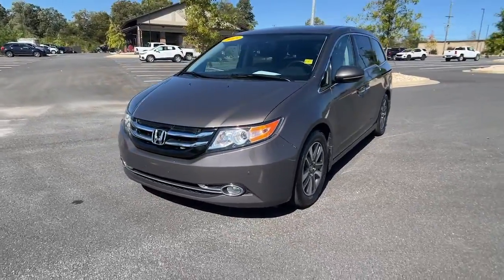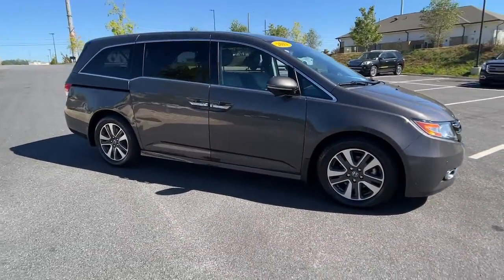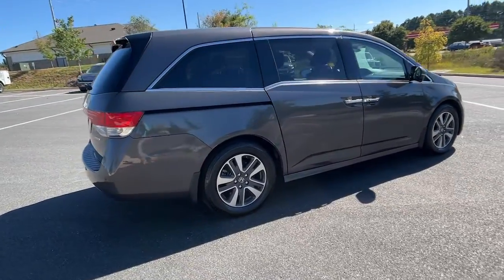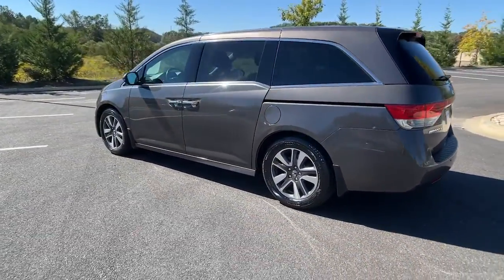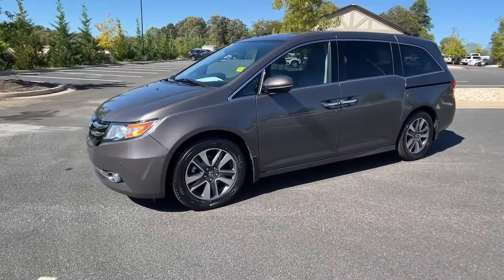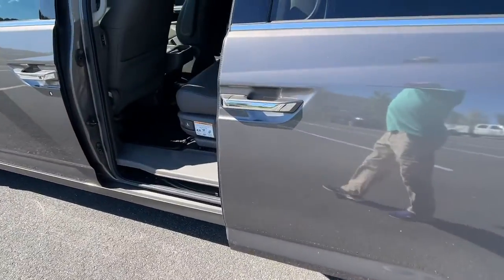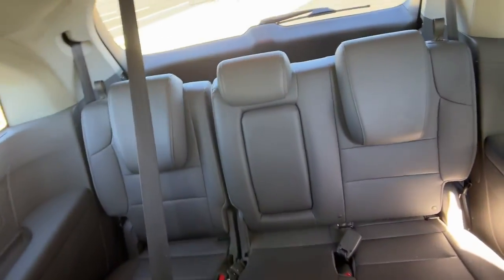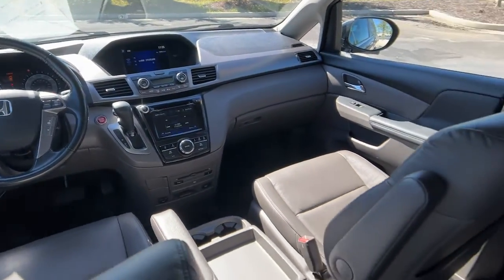2015 Honda Odyssey Dawsonville Atlanta, Cumming, Gainsville, Cleveland T238007B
Gray Used 2015 Honda Odyssey available in 1392 HWY 400 South, Dawsonville, Georgia at John Megel Chevrolet. Servicing the Dawsonville, Atlanta, Cumming, Gainsville, Cleveland, GA area.

INCLUDES WARRANTY SERVICE RECORDS AVAILABLE RECENT TRADE IN NAVIGATION GPS NAV GOOD TIRES GOOD BRAKES REAR BACK UP CAMERA BLUE TOOTH HANDS FREE SIRIUS XM LEATHER HEATED SEATS TOUCH SCREEN PUSH BUTTON START Navigation System.Recent Arrival! CARFAX One-Owner. Clean CARFAX. 19/28 City/Highway MPGJOHN MEGEL CHEVROLET - - WHERE PRICE SELLS CARS AND SERVICE KEEPS CUSTOMERS.Prices do not include government fees which include tax tag title and fees. All prices specifications and availability subject to change without notice. Contact dealer for most current information.